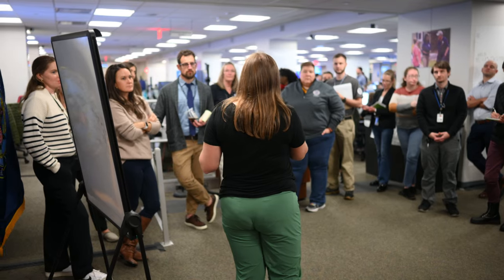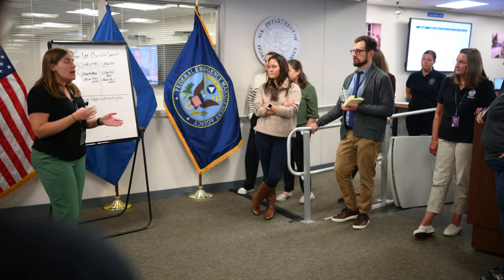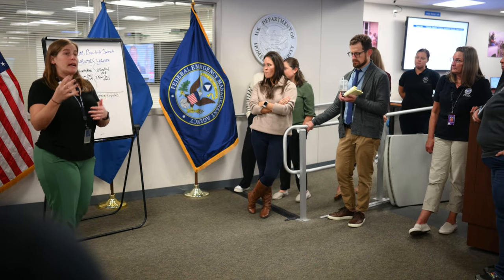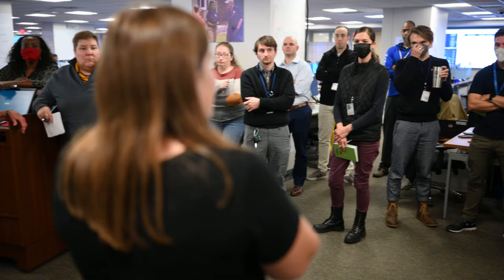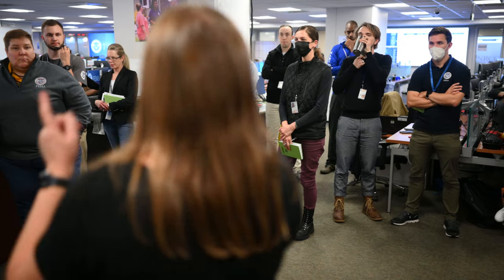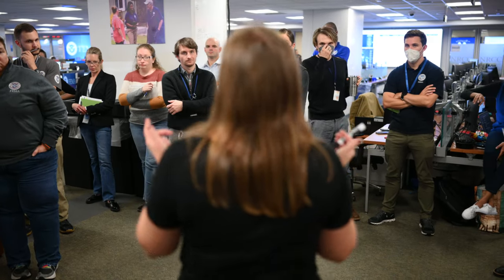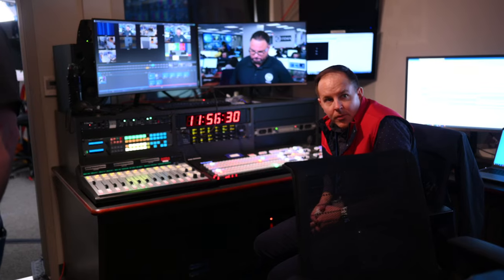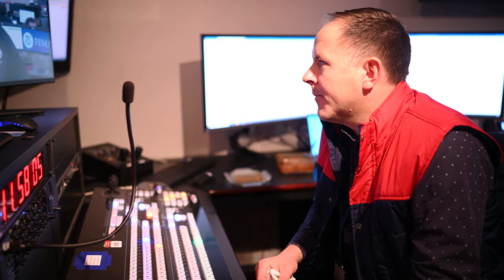How the National Response Coordination Center Responds to Disasters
Jeremy Greenberg helps direct disaster response for FEMA's Nation Response Coordination Center. In this video he explains how the NRCC works during a disaster.